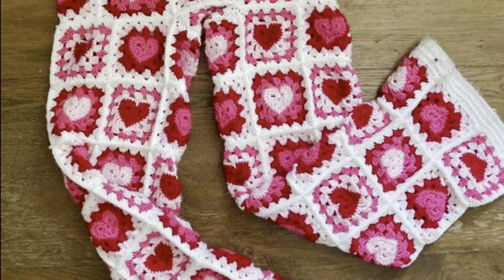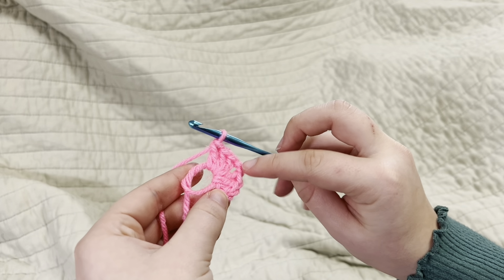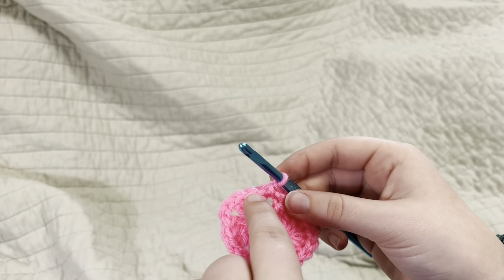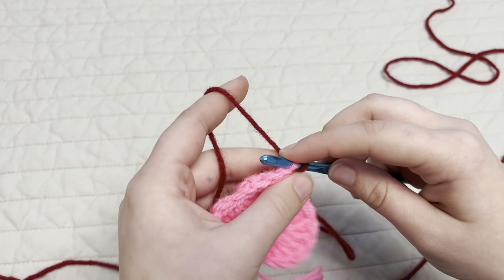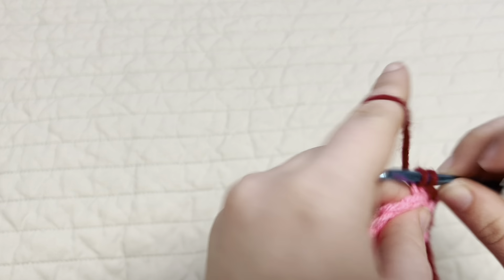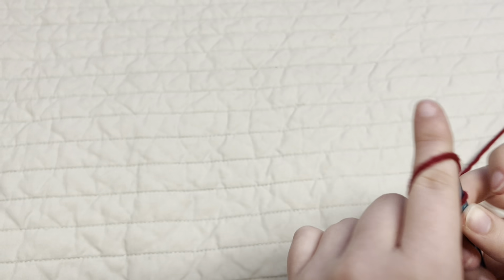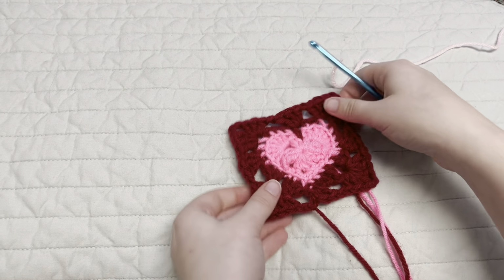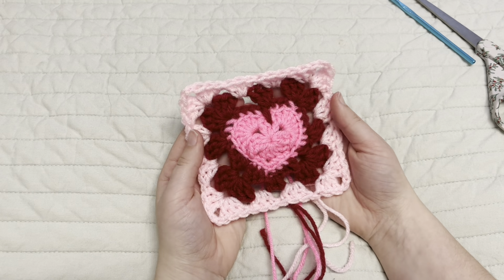how to make a heart granny square!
hey! welcome back to my channel and happy Valentine’s Day! in this video I will teach you how to crochet a heart granny square. perfect for this time of year. love u! and thanks for supporting my channel!